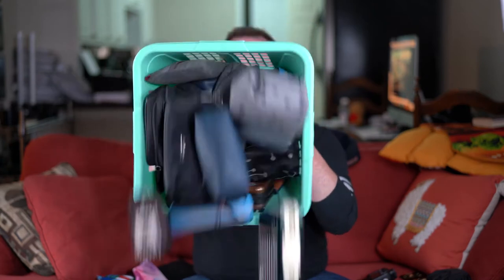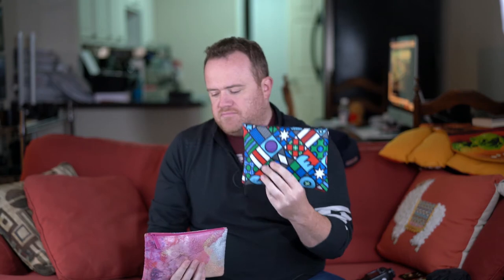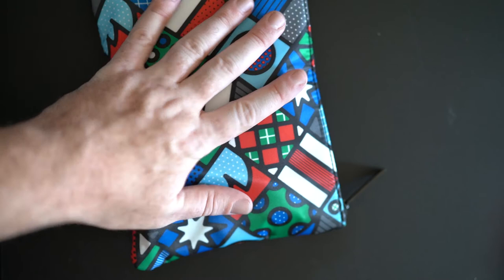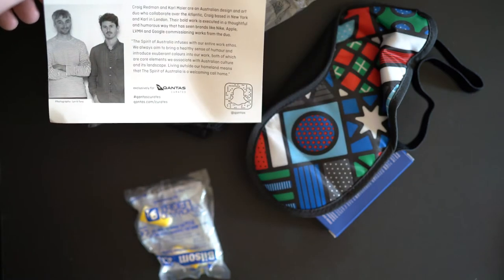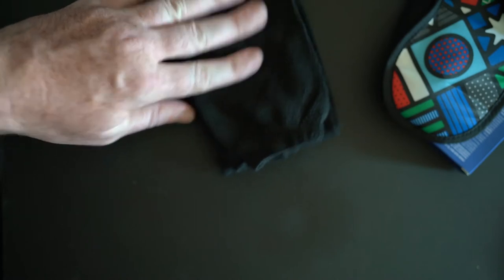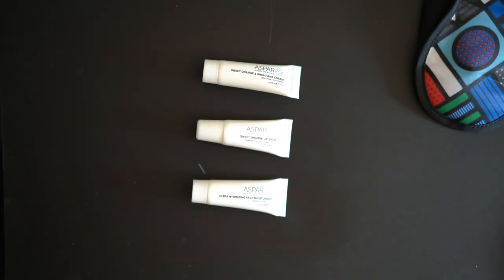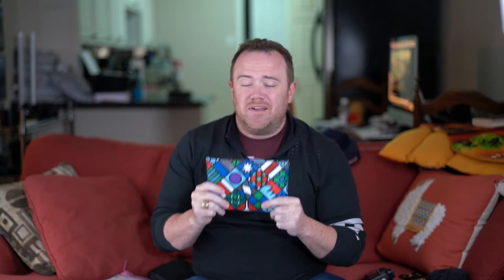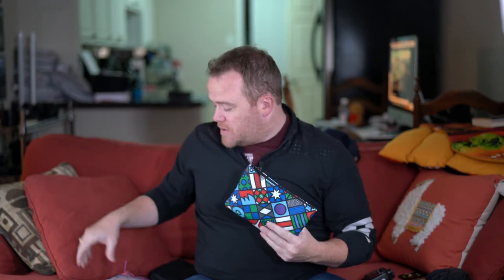Amenity Kit Review: Qantas Business Class (including a GIVEAWAY!)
Ok team, let's review another amenity kit.  Today's kit (actually there are two) come from Qantas Airways, which I received during my flight from Singapore to Sydney (review link below).  I found the kit to be quirky, cool, and the products inside very functional.

Now let's give them away!  Eligible participants can enter until January 5, 2018 at the following

***VIDEO GEAR***
Sony a7rIII
Sony a6500
Awesome zoom lens
Awesome wide-angle zoom lens